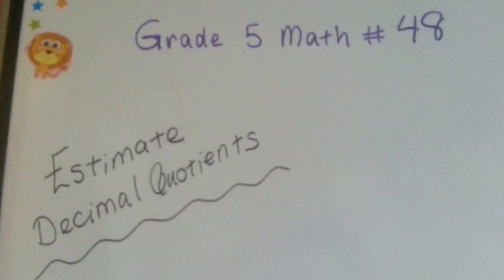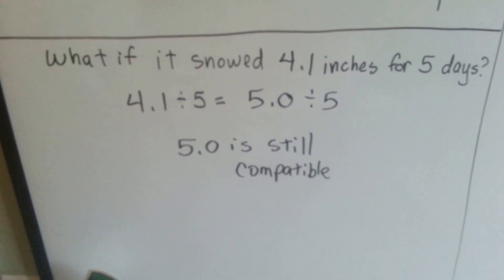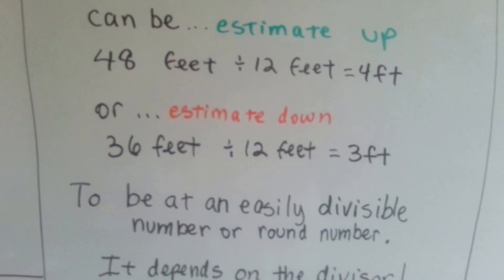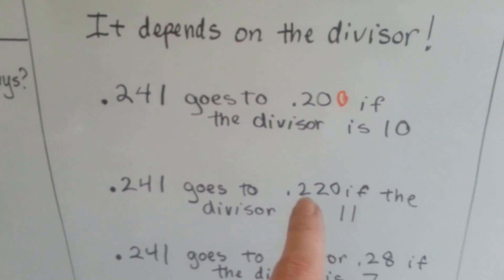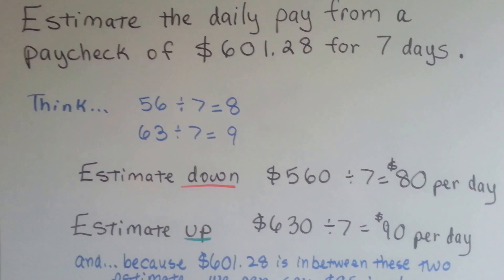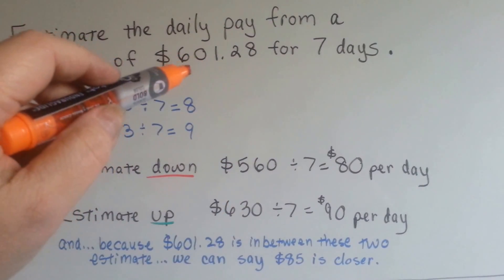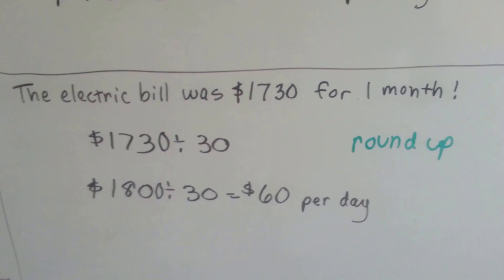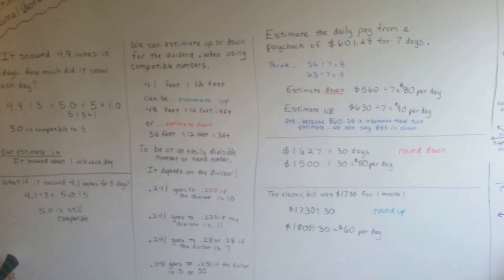Grade 5 Math #5.3, How to Estimate Decimal Quotients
How to estimate a quotient by rounding the dividend or divisor to be compatible numbers. #48